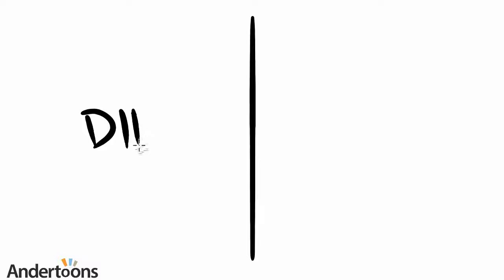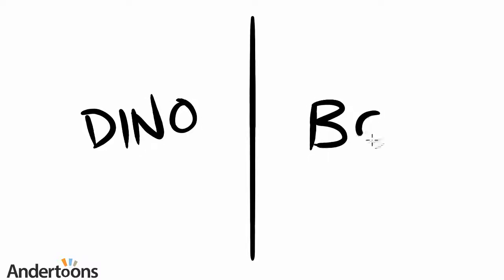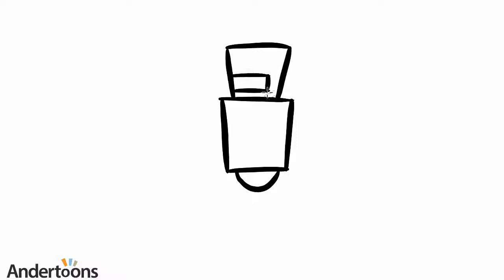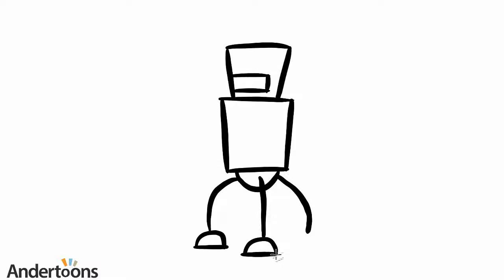T-Rex vs. PincherBot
Draw a Tyrannosaurus Rex  and PincherBot! Then decide...  Will they fight?! Or have ice cream?